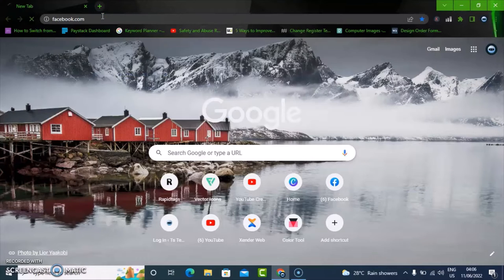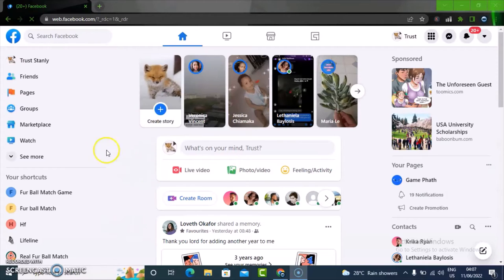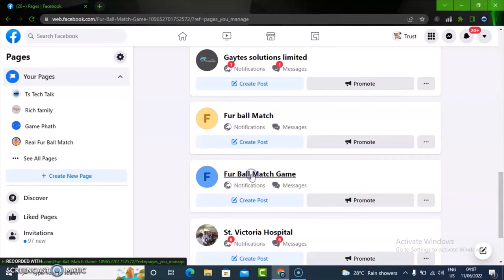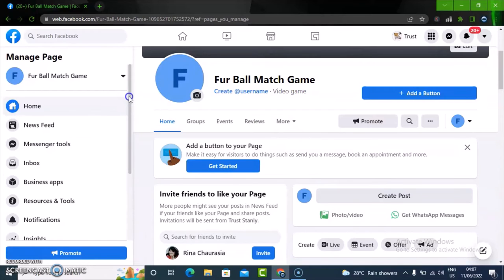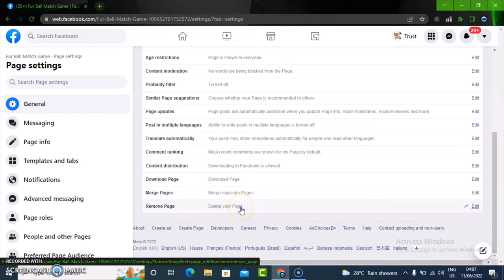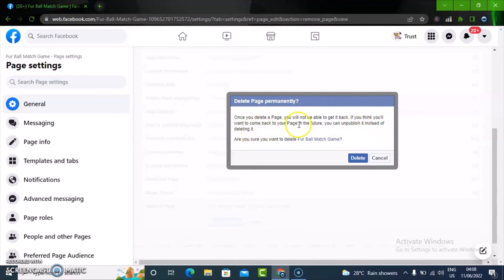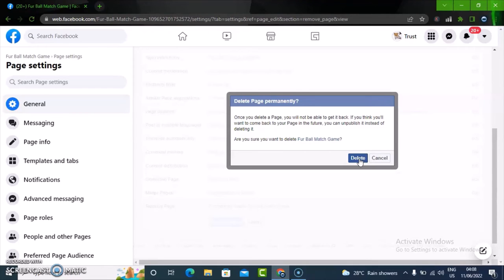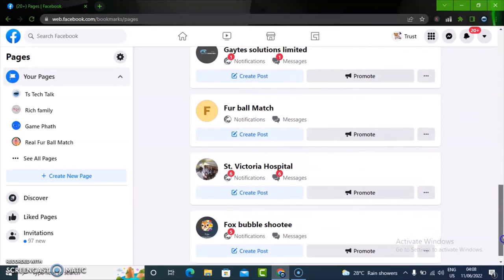How To Permanently Delete a Facebook Page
How To Permanently Delete a Facebook Page, deleting facebook page can oly be done on the web version as the mobile version do not have this feature, as you can only see option to unlink the page or permanently close the group.